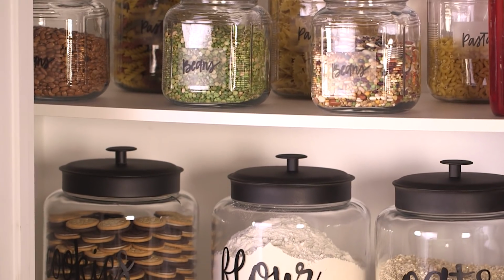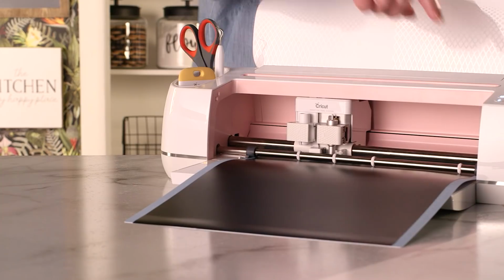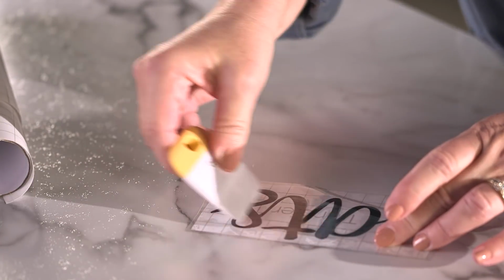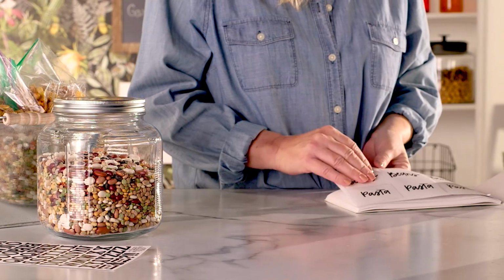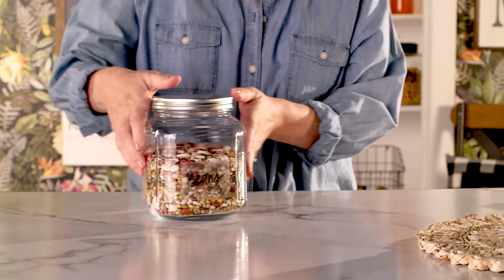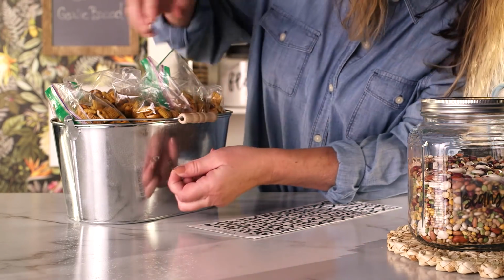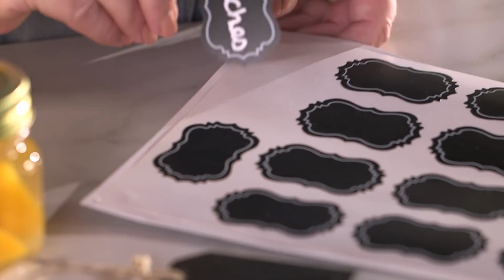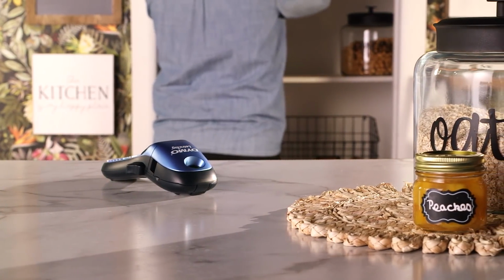Pantry Organization | Hobby Lobby®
We’re making the perfect pantry attainable by showing you ways to customize your kitchen storage—no power tools needed!